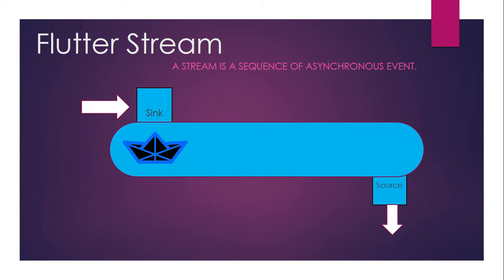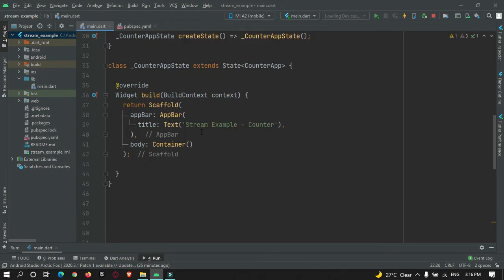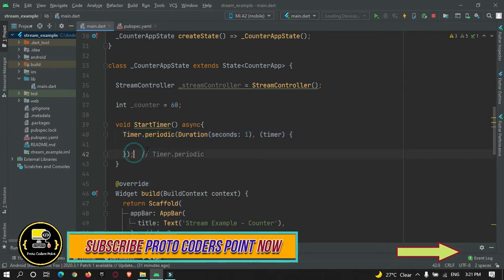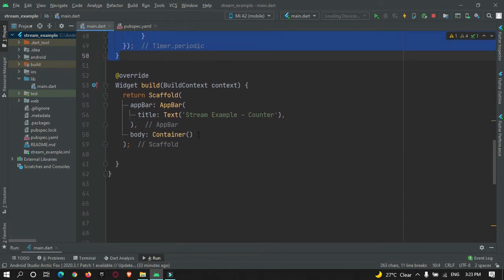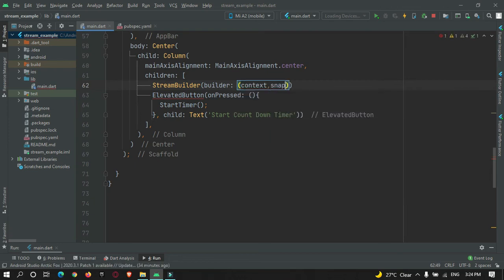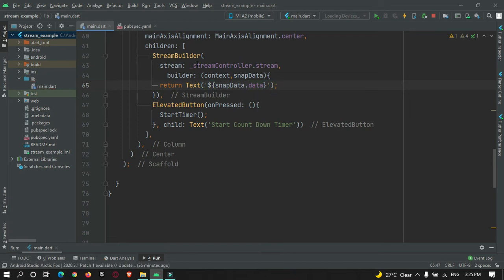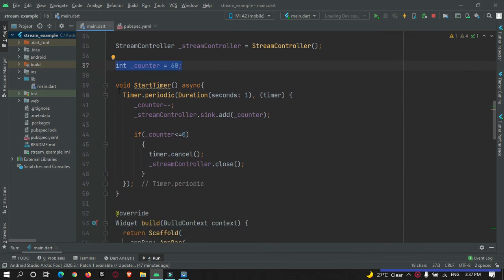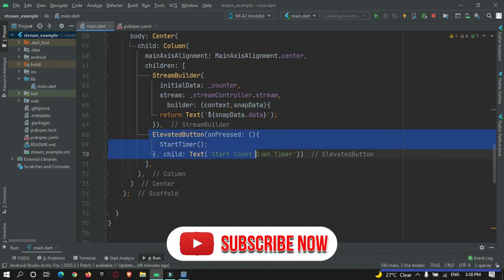Learn basics of Flutter dart streams with example | Count Down value using StreamController flutter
This is PART 1 - Flutter Stream basic with example

In this Flutter Tutorial, We will learn what is flutter dart stream and also implement a count down value using flutter streamController

Brief about Stream in flutter
A stream is a sequence of asynchronous events. It is like an asynchronous Iterable-where, instead of getting the next event when you ask for it, the stream tells you that there is an event when it is ready.